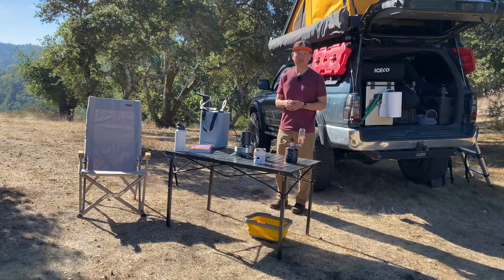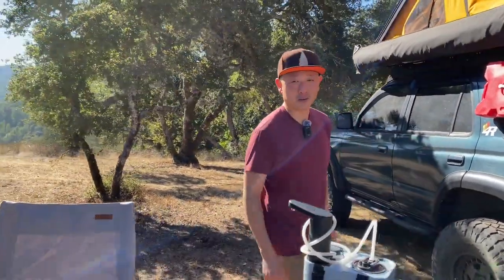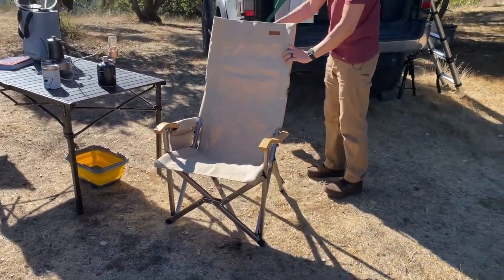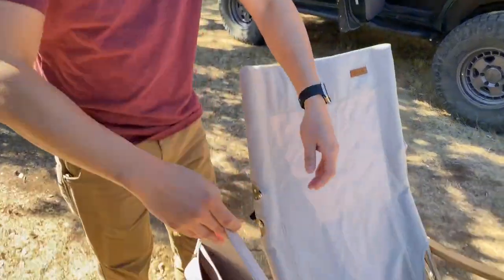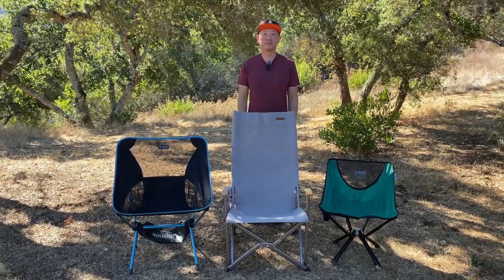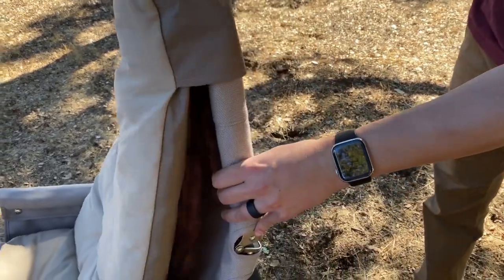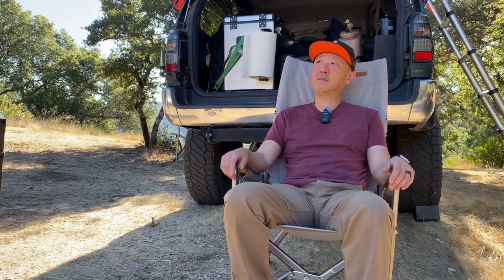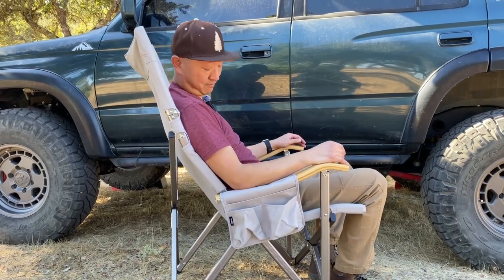ICECO | High Back Camping Chair is almost too good looking to take camping 🤩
Meet the ICECO Hi1600 Folding Chair: Your ultimate outdoor companion! With its 15CM extra-higher seat back and ergonomic design, enjoy unmatched comfort and support. Switch between high-back recliner and short-back chair effortlessly. Built to last with 600lbs support and 1600D Oxford fabric, it's waterproof, UV-resistant, and tear-resistant. Portable and functional, it includes bamboo handrests and a detachable storage bag. Enjoy outdoor relaxation like never before with ICECO Hi1600.